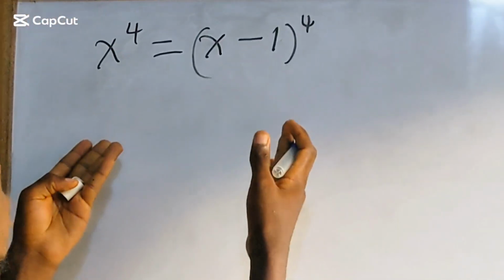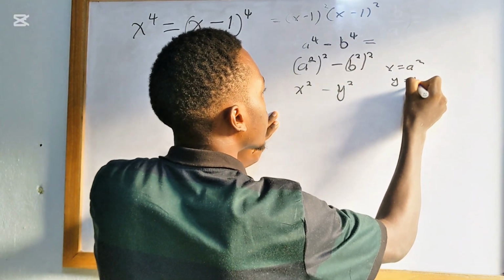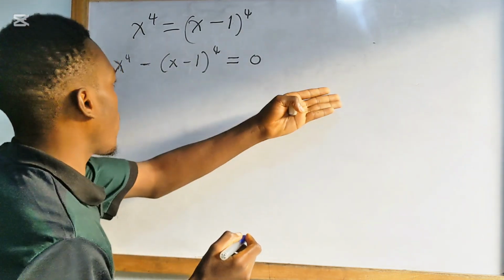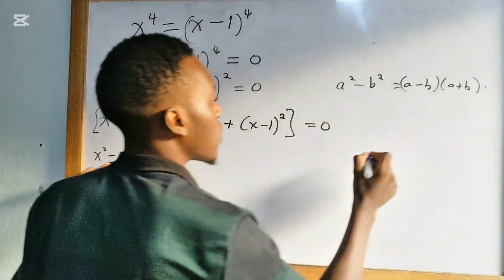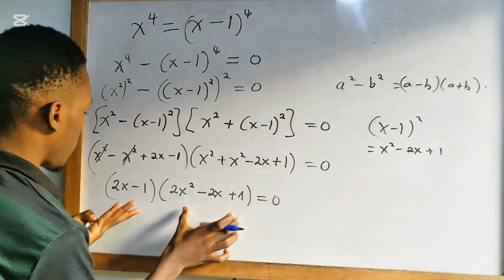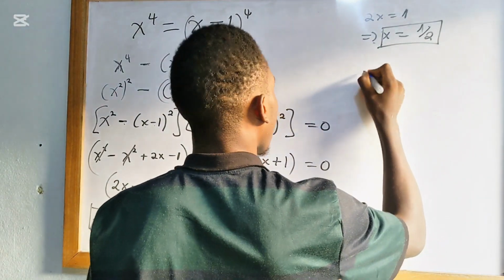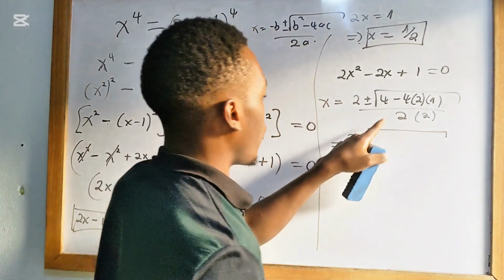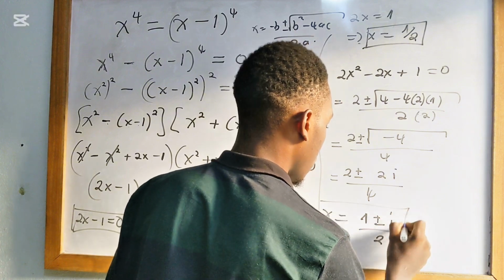Nice OLYMPIAD math question to solve for x given x⁴= (x - 2)⁴